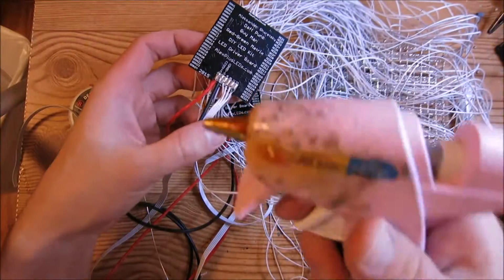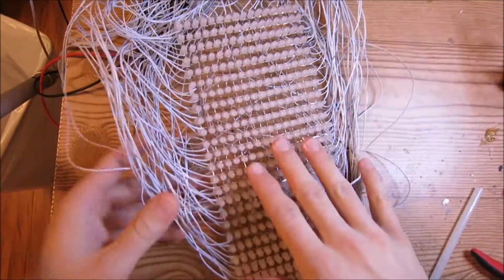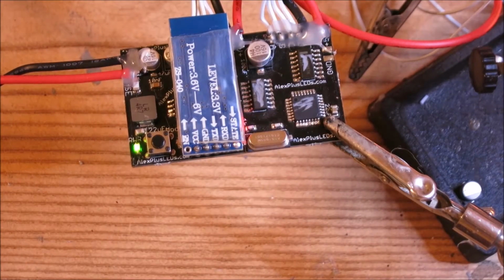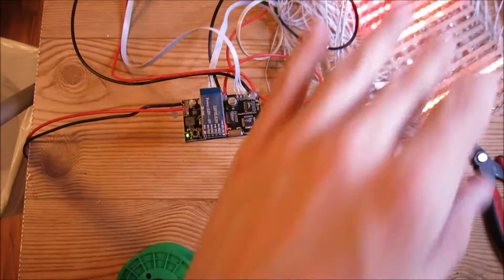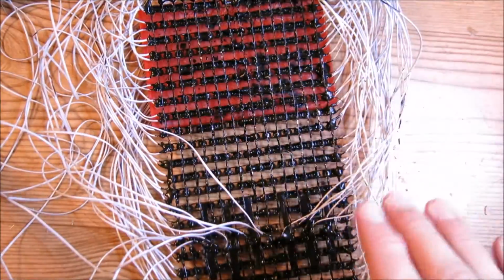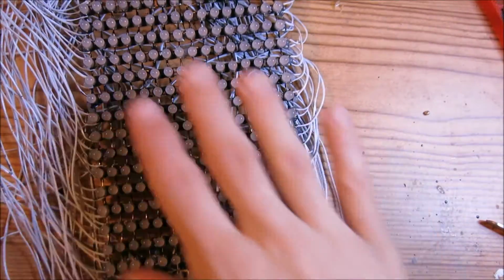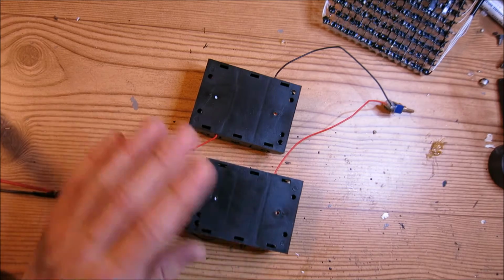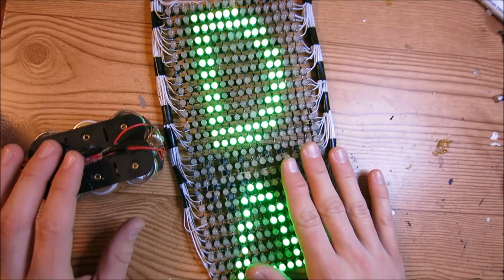Guy Man Red-Green LED kit - Part 7